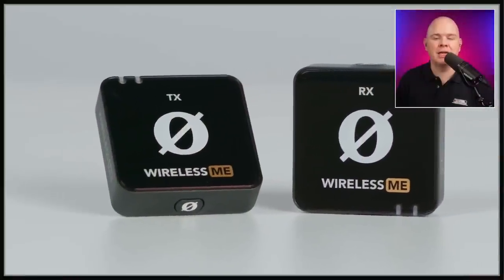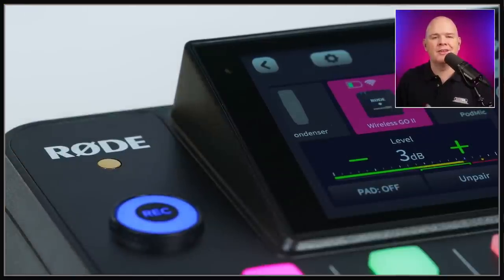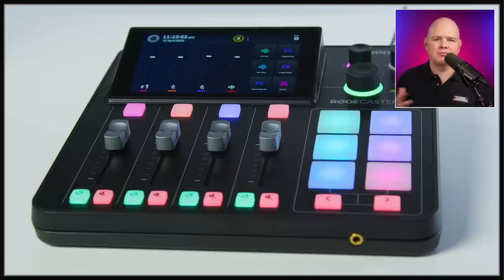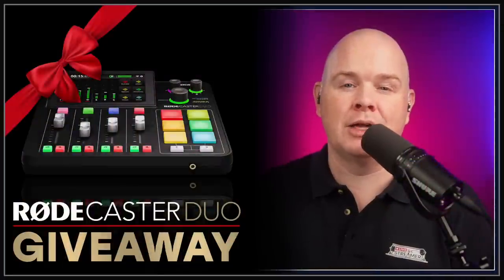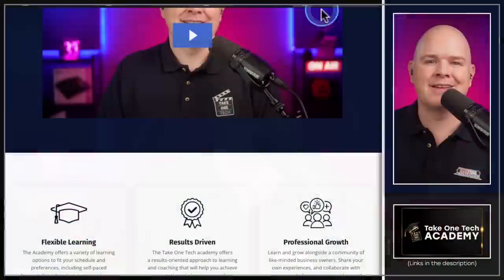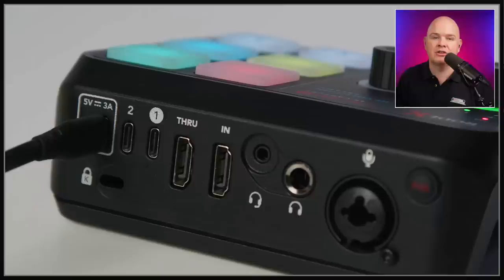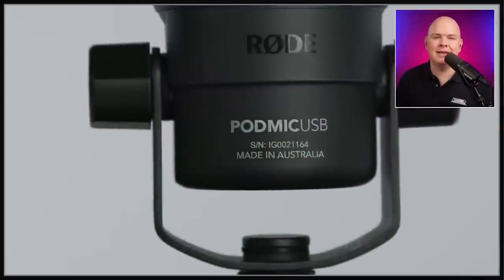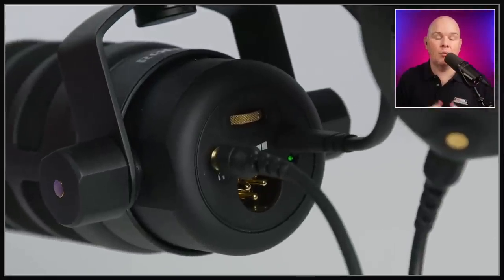All the New Rode Products Just Announced + Pricing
**It seems I was wrong about one crucial fact in this video. The Streamer X will be fully functional with the Mac, rather than just fully compatible with the Unify PC Software... here's a video in which I explain more: "I Was Wrong About The New Rode Streamer X!"

Massive announcement from Rode this week, with so many new products... certainly took me by surprise, so they're good at keeping secrets!

Here's what was announced:
Rode Wireless ME - a new wireless microphone of the same form factor as the Wireless Go 2, but with some additional features, one of which being a mic on the receiver .

Rode Wireless Go 2 Firmware Update adding functionality.

Rodecaster Pro 2 Firmware update coming that will allow paring of Wireless Go 2 and Wireless Mee transmitters directly to the rodecaster.

A Rodecaster Pro 2 Backpack to accommodate the RCP 2 and accessories.

Rodecaster DUO - a new rodecaster that is similar aesthetic to the RCP2, but with a smaller form factor with 2 combo jacks and 2 smart pads, but with an additional  TRRS connector on the front.    I'm very excited about this device!

Streamer X - A combined audio and video interface that designed to work with their RodeX Unify software, which unfortunately is PC only at present!

Pod Mic USB - A New microphone that has both XLR and USB connections.

💡 LIGHTING
2 x Nanlite Forza 60
1 x Nanlite Forza 60 Softbox
1 x Nanlite 60 Grid
1 x Nanlite Para 90 Softbox
1 x Nanlite 90 Grid
1 x Nanlite Forza Bowens Mount Adapter
1 x Nanlite MixPad II 11C
4 x Nanlite Pavotube II 6C
2 x Nanlite Pavotube II6C Fabric Grid
4 x Nanlite LitoLite 5C